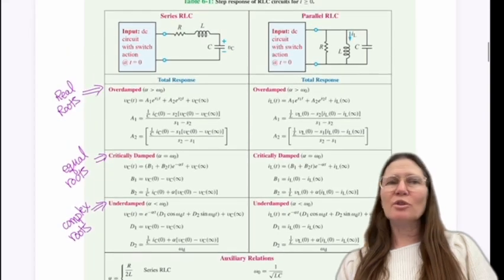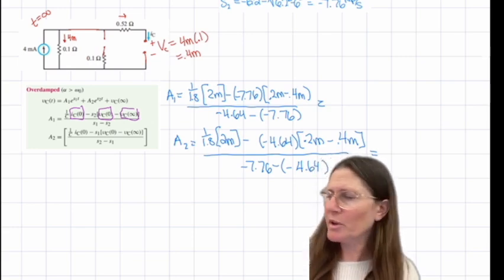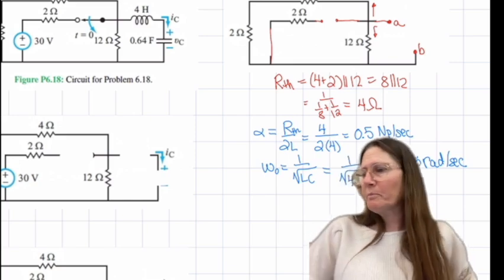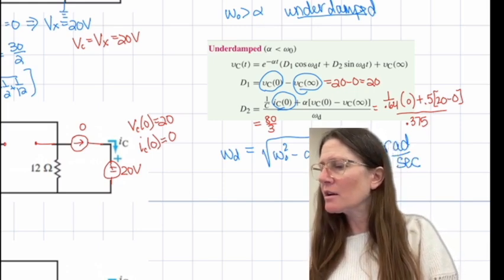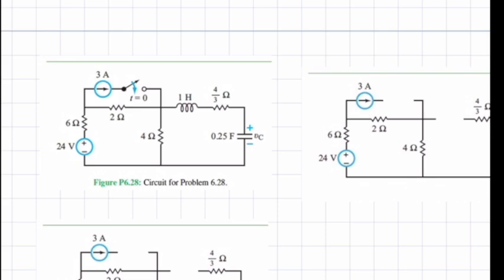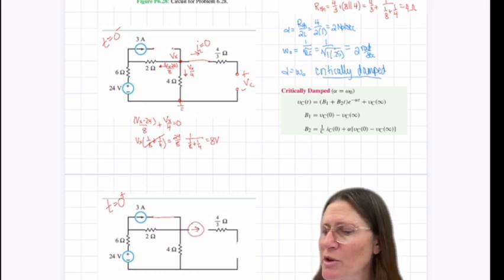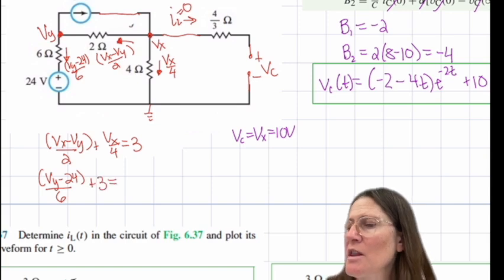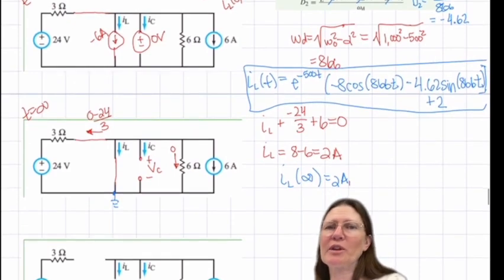ECE 2200 2210 Lecture 24 BJT Transistor Review Second Order Solutions Part 2